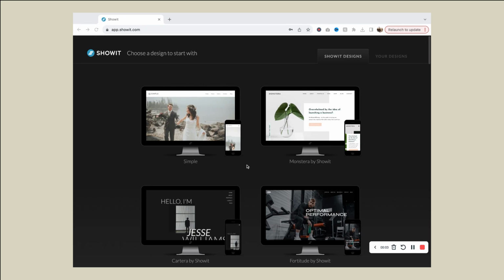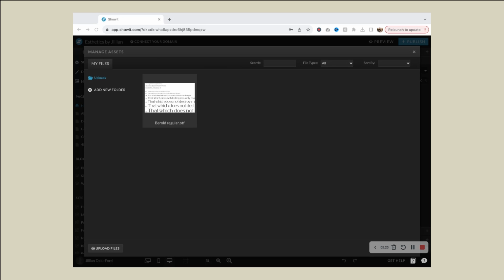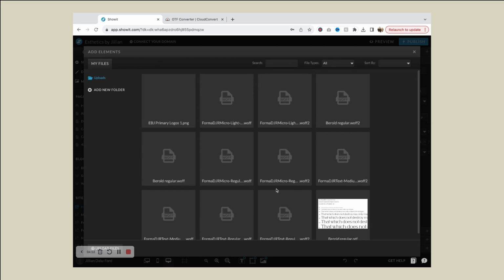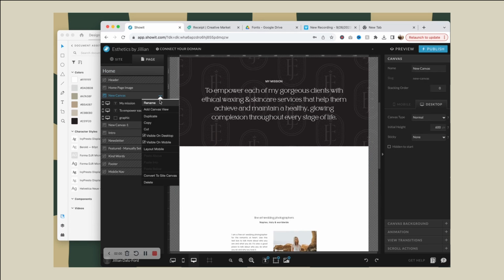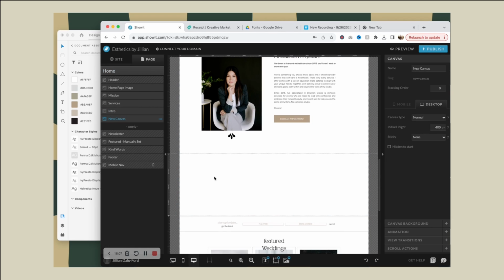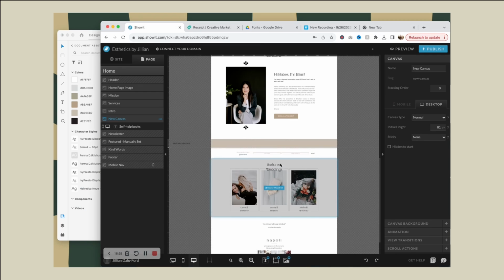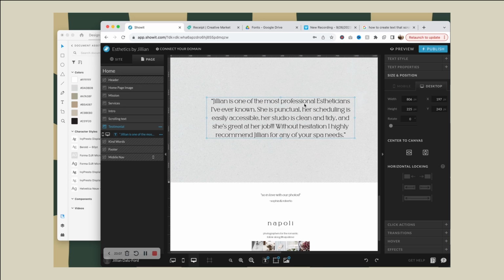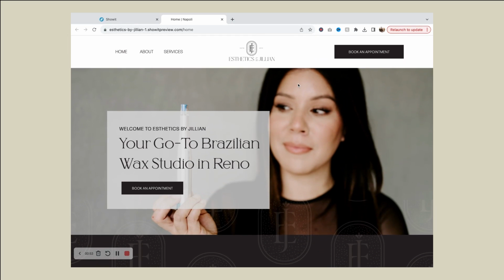Watch Me Build a Website | Adobe XD to Showit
🌟 Learn How to Build a Stunning Website from Scratch with Adobe XD and Showit! 🌟

In this step-by-step tutorial, join me as I walk you through the exciting process of transforming your Adobe XD design into a fully functional website using Showit. Whether you're a beginner or an experienced web designer, this video has something for everyone!

0:00 Welcome
0:33 Why Adobe XD First
4:47 Watch me Build The Site
19:12 Results
20:00 Thank you!